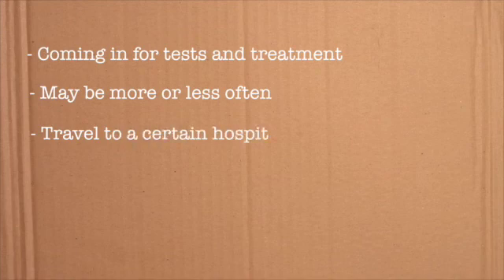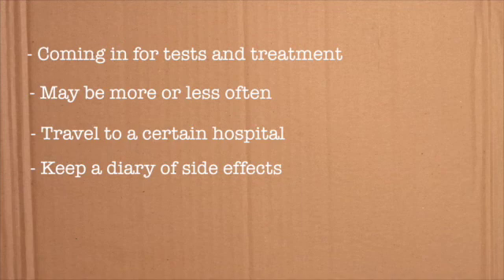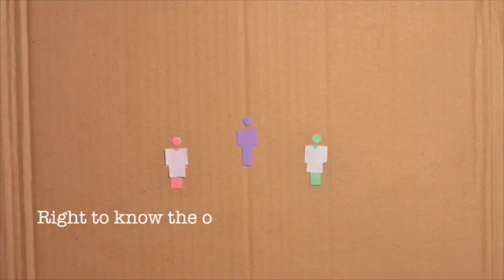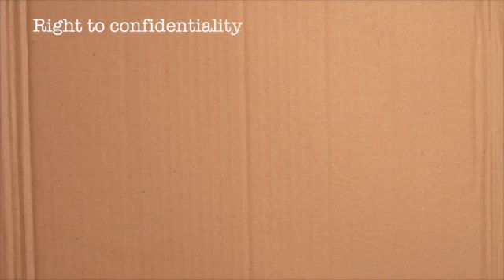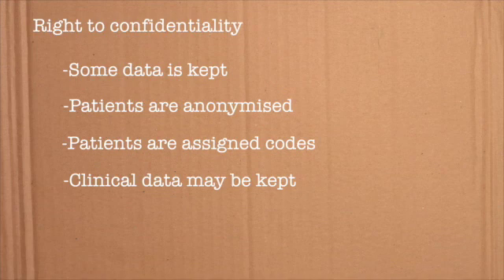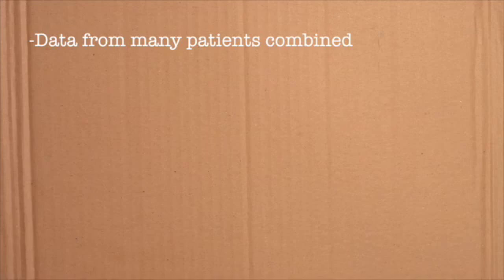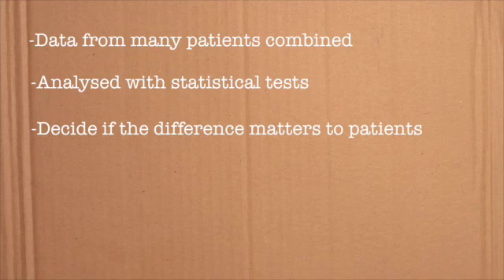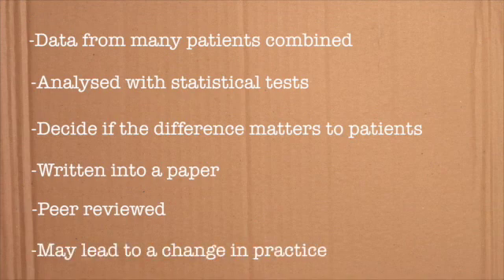Consent to Trial 3- Participation and Data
This is a video produced to help children with cancer and their families understand what a clinical trial is.

There are two other videos in the series